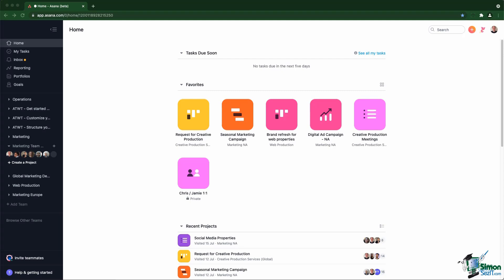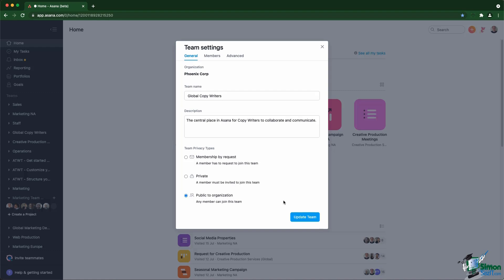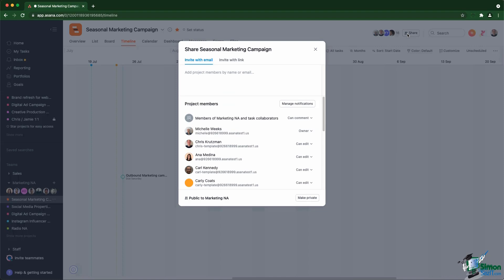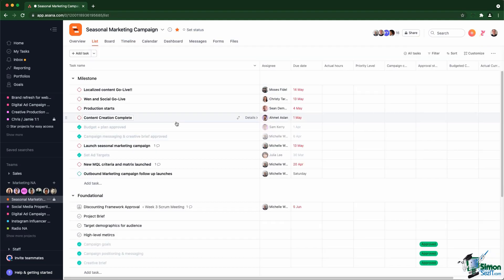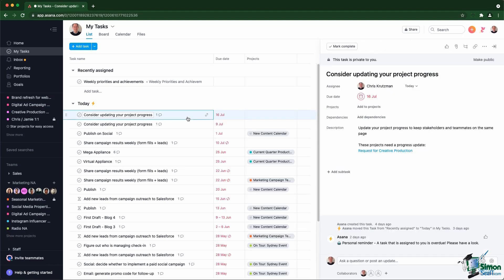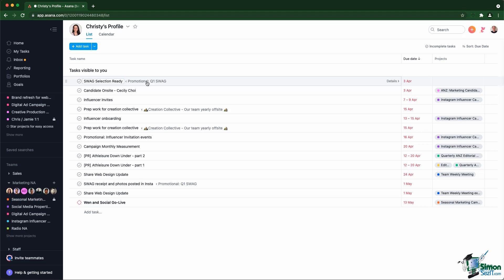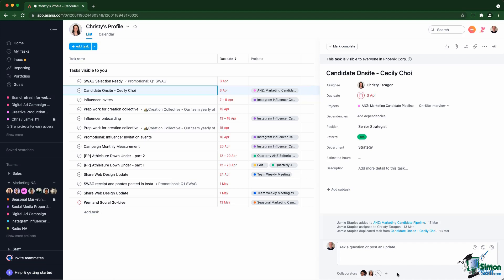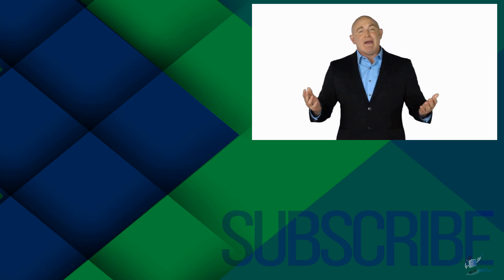Asana Privacy and Permissions Explained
Are you dealing with confidential and/or sensitive data in some of your projects in Asana? Are you looking for a way to control who can access certain tasks and manage your Asana project visibility? This tutorial might help you solve those problems.

In this Asana tutorial, we will show you who can see whom and what in Asana, so you won’t invite the wrong people to the wrong objects and, of course, avoid data leaks. Learn how to use Asana privacy settings within your Teams and Projects and how to limit what a project member can do by setting specific permissions. We will also teach you how you can create private tasks and what guest collaborators are.